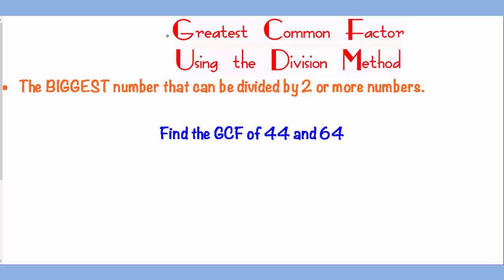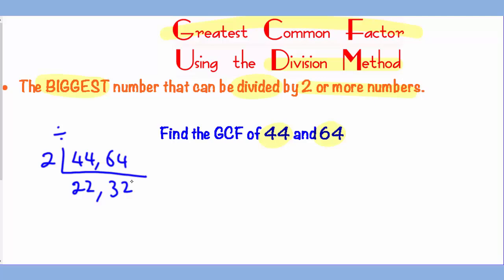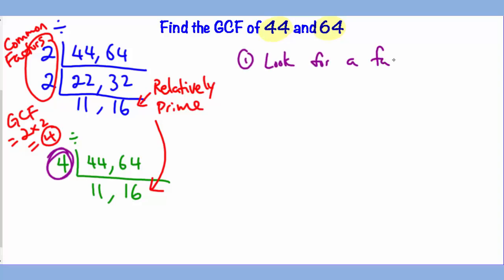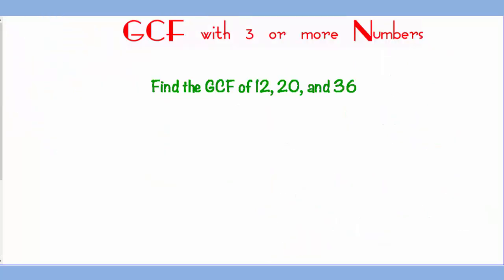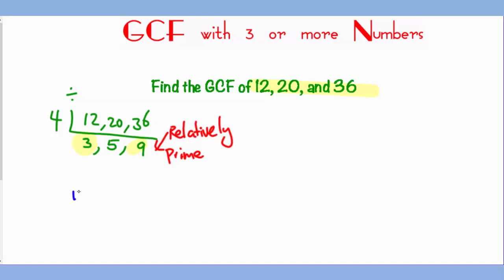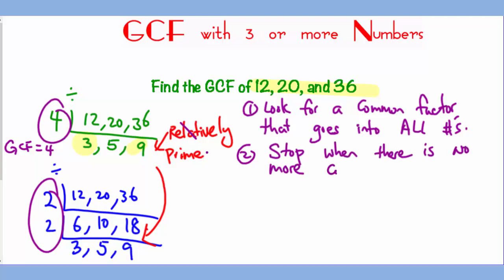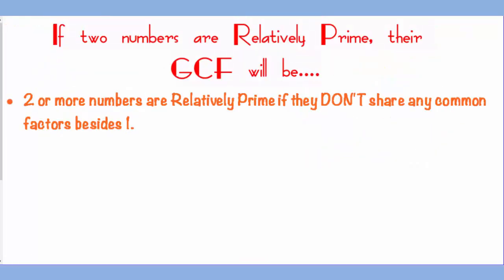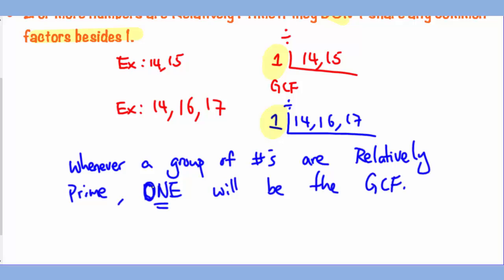GCF using the Division Method.mp4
Attached: GCF using the Division Method.mp4